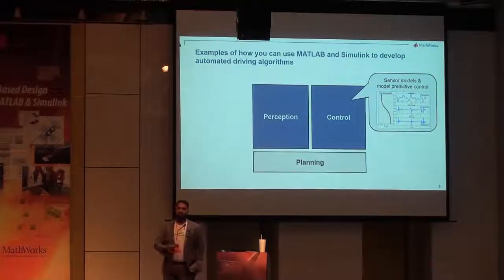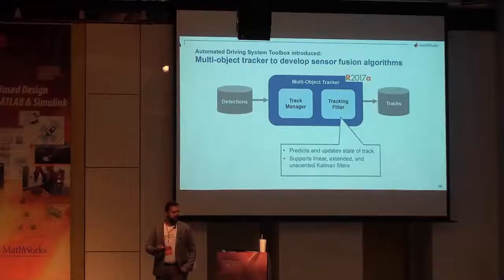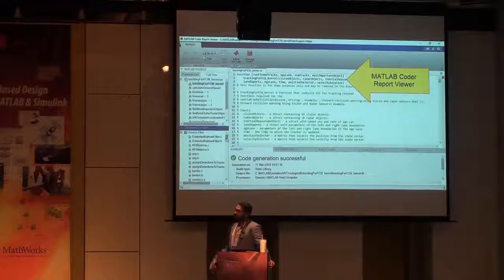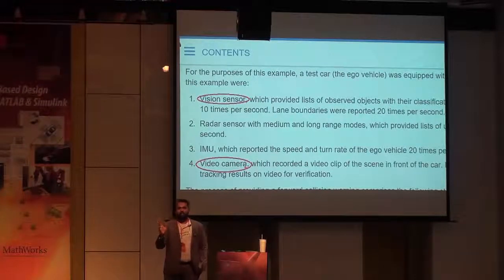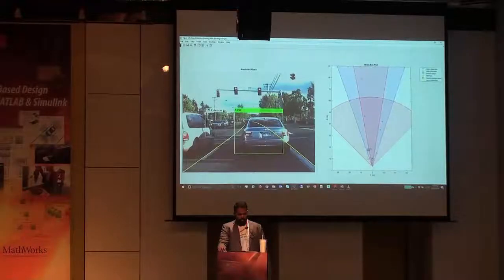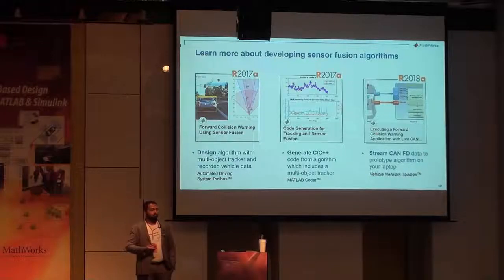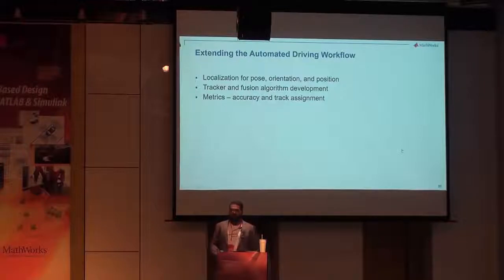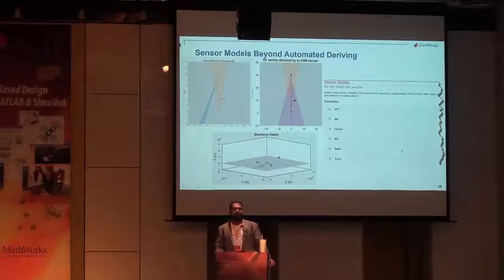自動駕駛系統的感測器融合與追蹤設計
2018 MATLAB & Simulink 技術高峰會—Are you Ready for AI?
B2-自動駕駛系統的感測器融合與追蹤設計
Abhijit Bhattacharjee
MathWorks Inc.